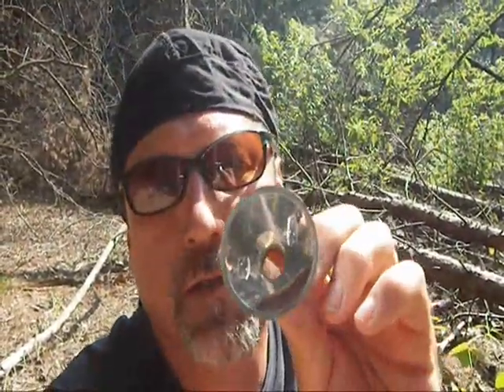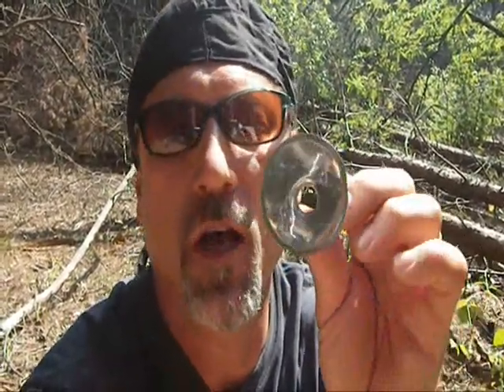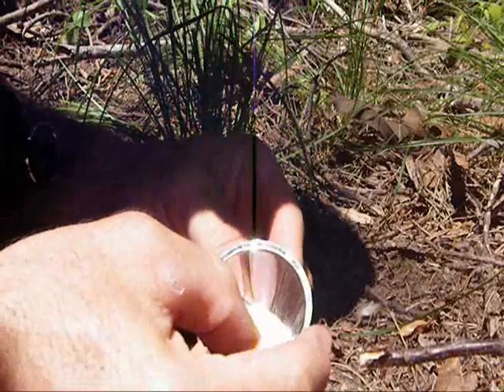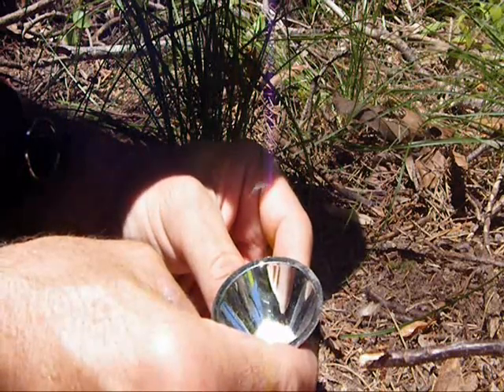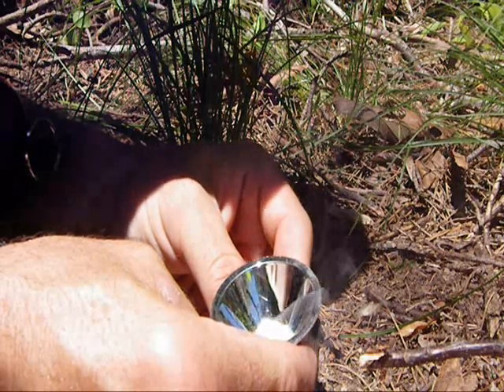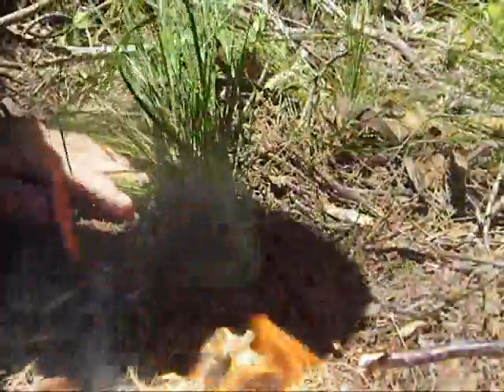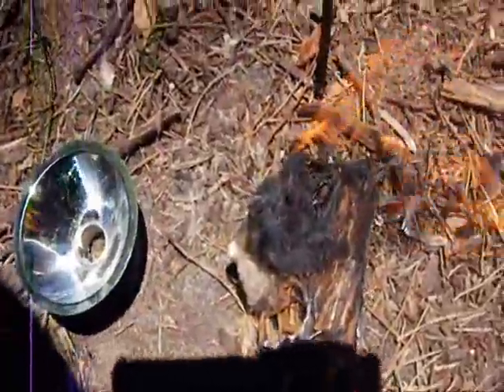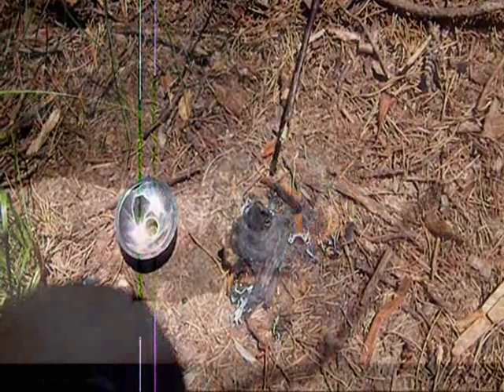Fire from a Parabolic Lens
I test a small Parabolic Lens with Natural Tinder. How quick can I make fire?